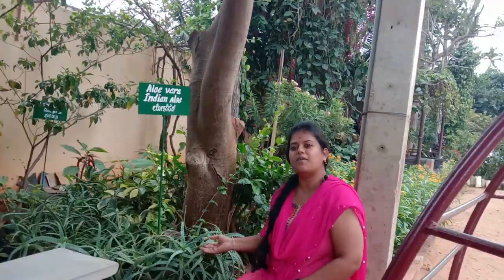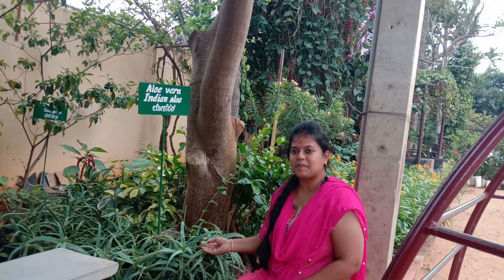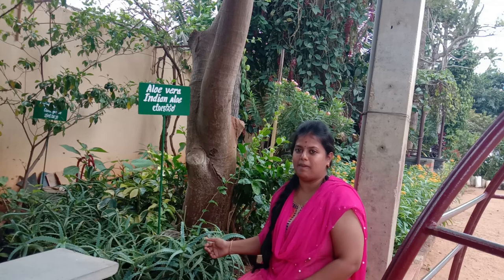Stem Club_Cat 1 W7 Medicinal Plants